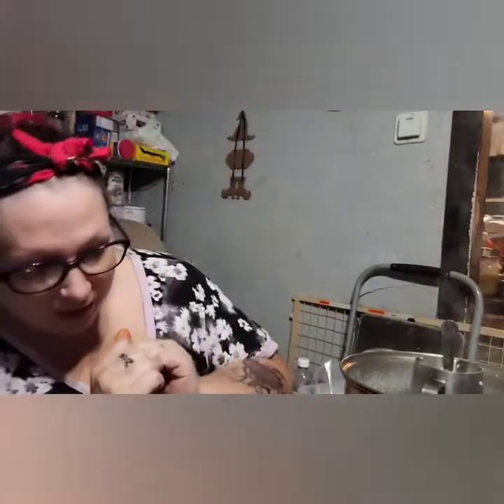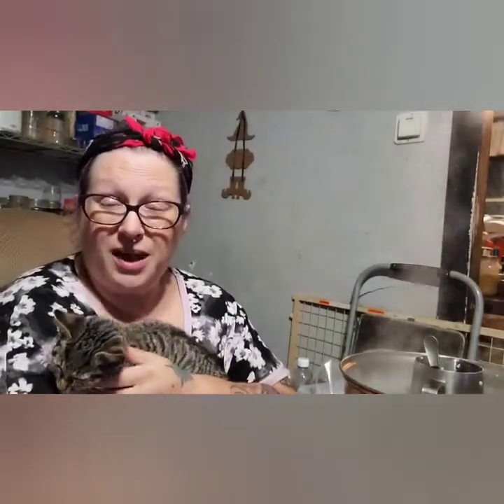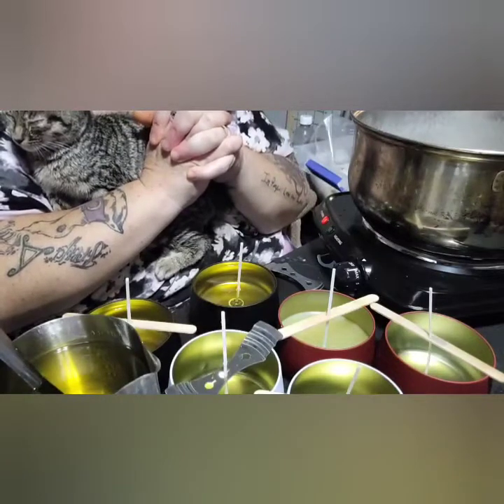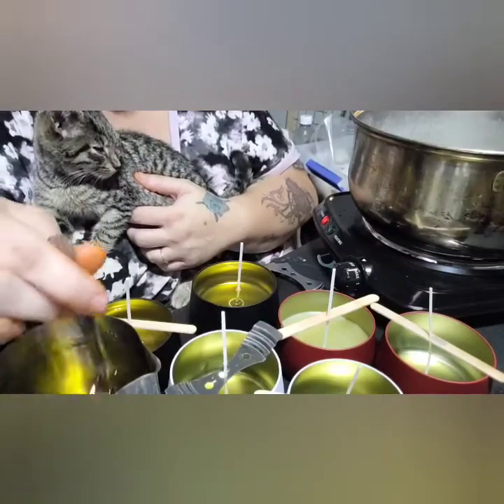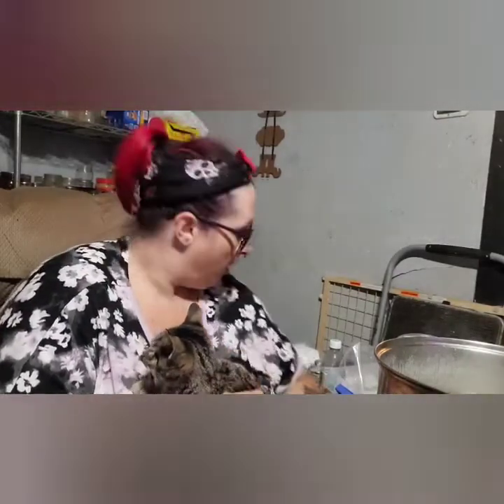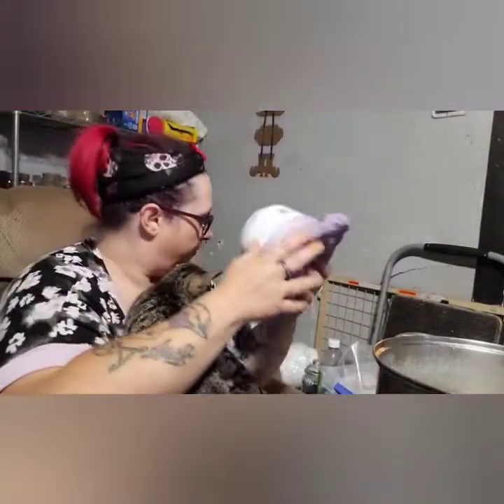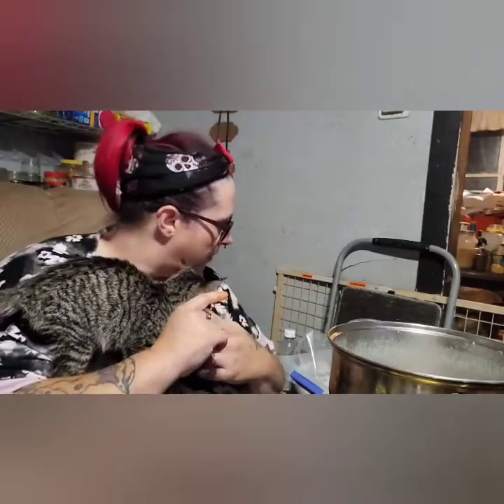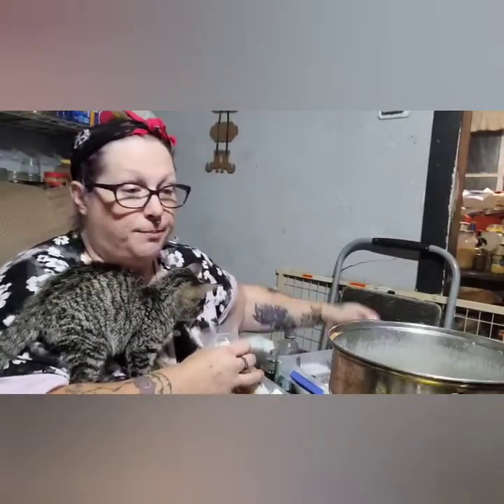Let's make some candles and chit chat.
Lets chat while I make some candles.

if you haven't yet check out the following channels

My Facebook group: Trish's Creative Treasures
My Instagram: Trish's Creative Treasures